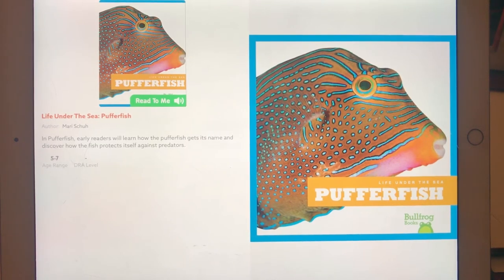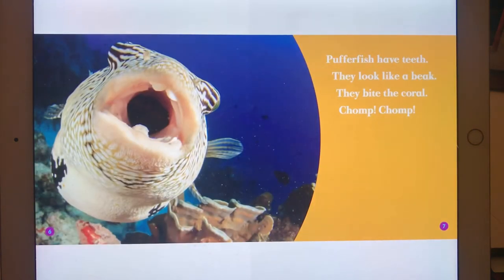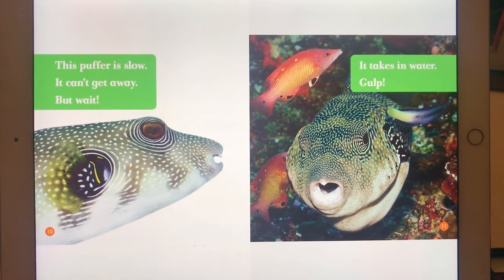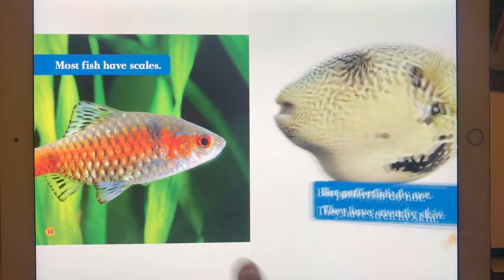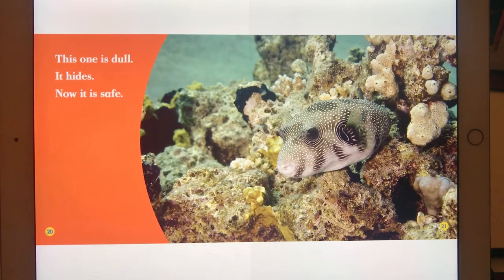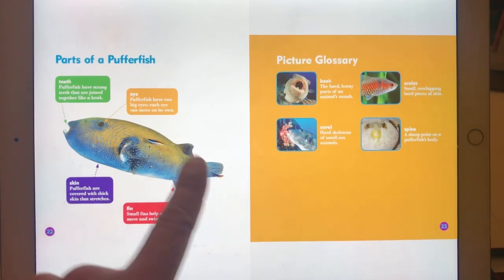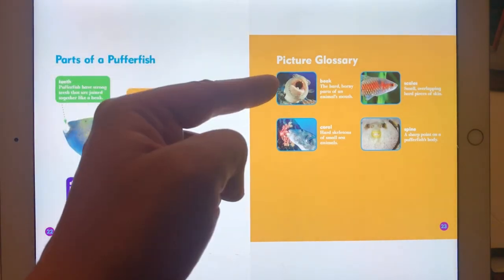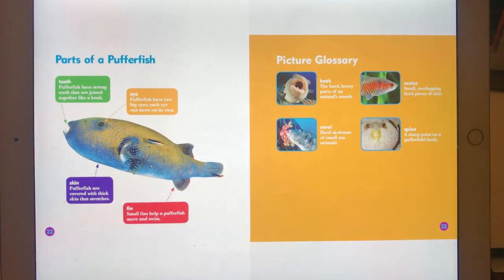Pufferfish: life under the ocean